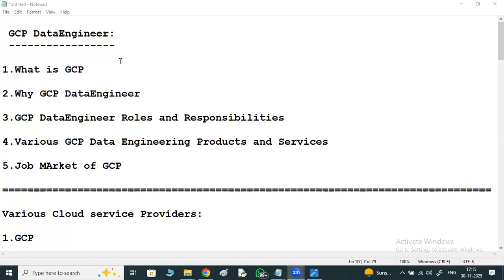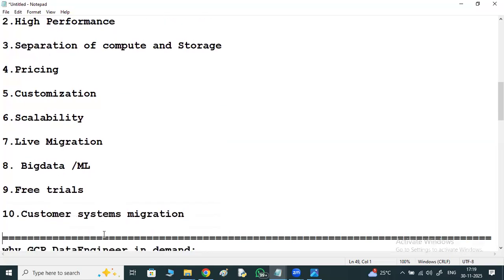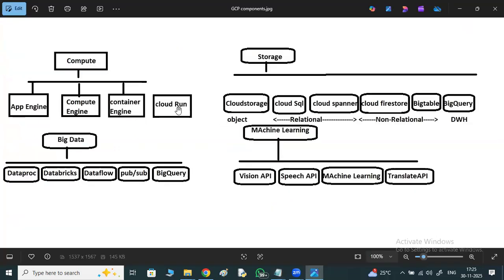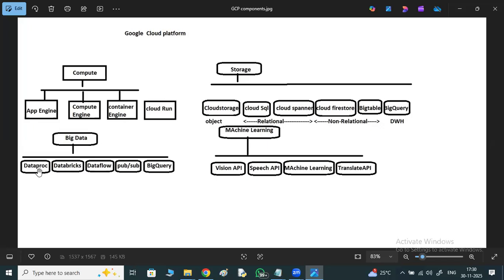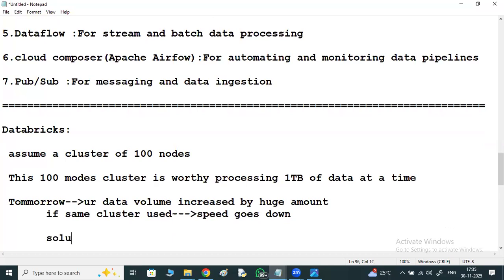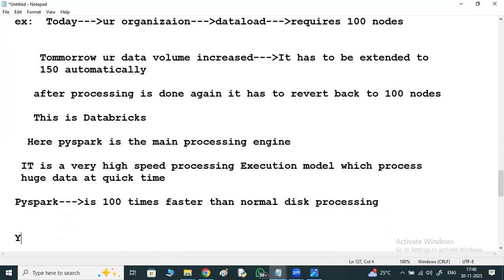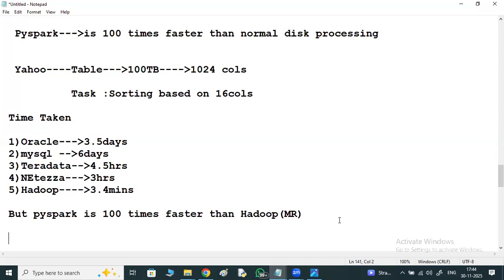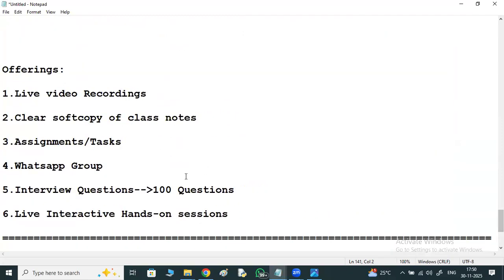GCP DATA ENGINEERING (10 Weekends Batch) tutorial || by Vijay Sunder Sagar On 30-11-2025 @5PM (IST)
GCP DATA ENGINEERING (10 Weekends Batch) tutorials || by Mr. N. Vijay Sunder Sagar On 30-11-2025 @5PM (IST)
java python
python
Learn Python
Python Tutorial